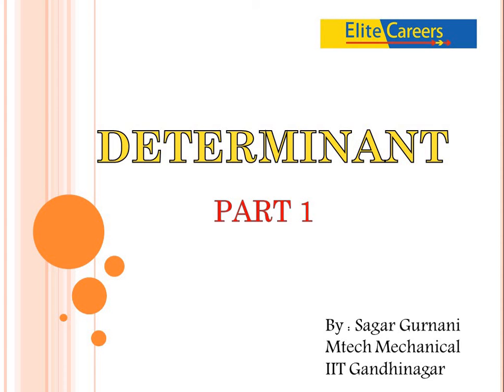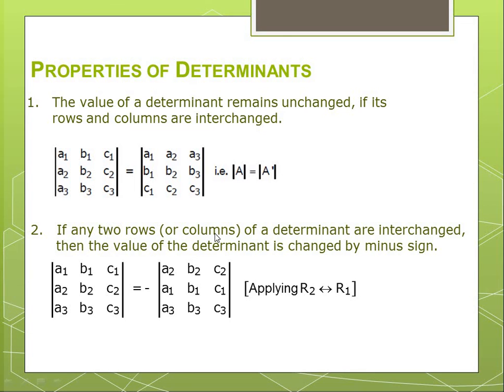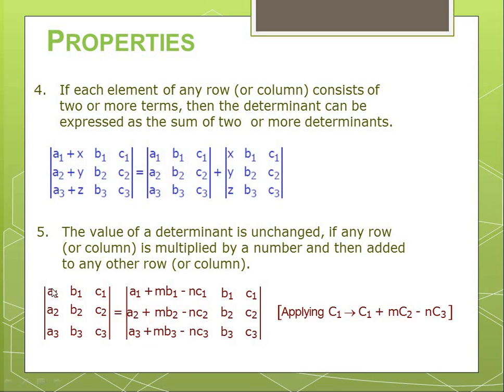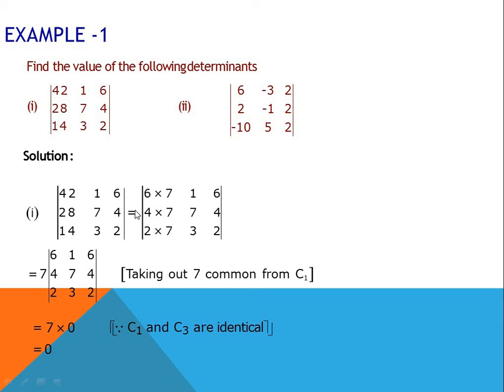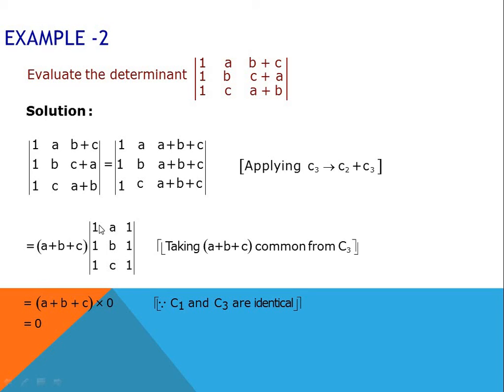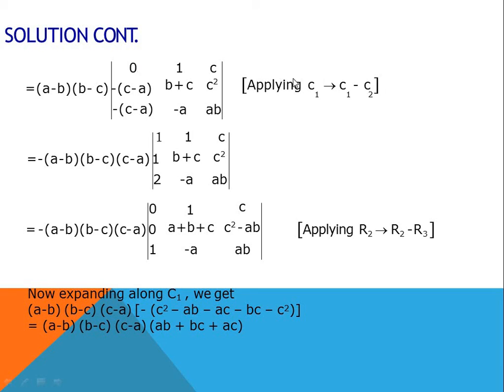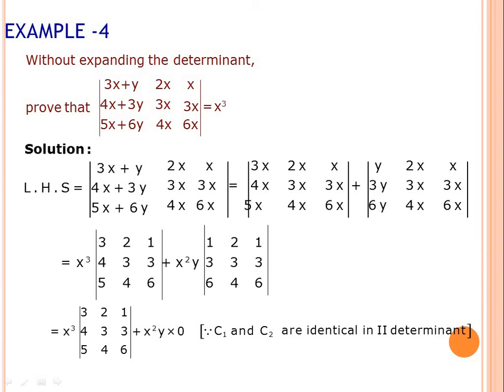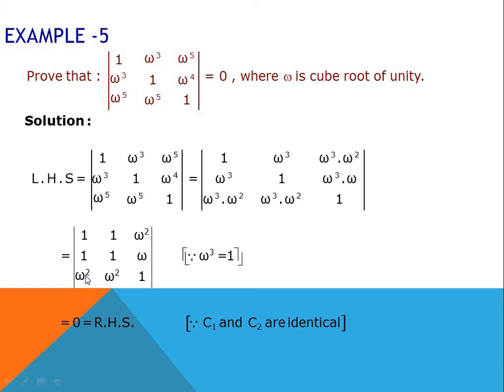determinant (Part 1) for competitive exams